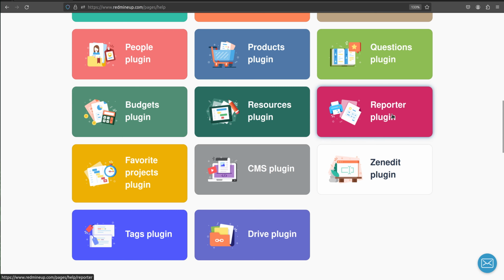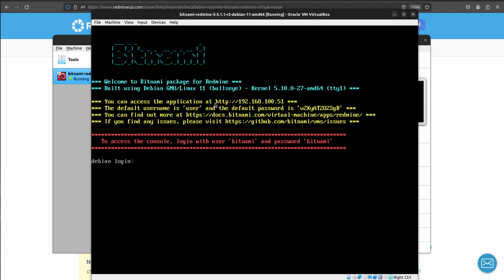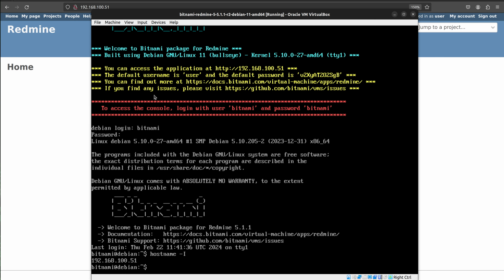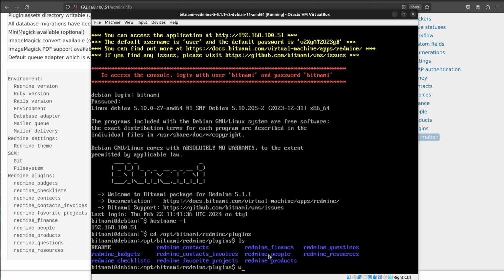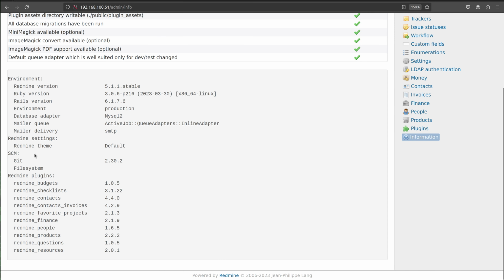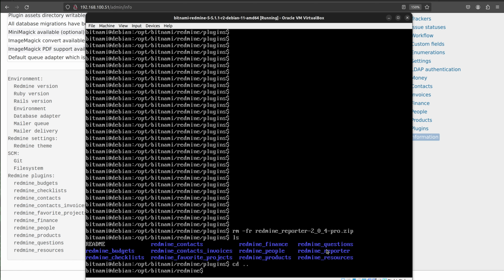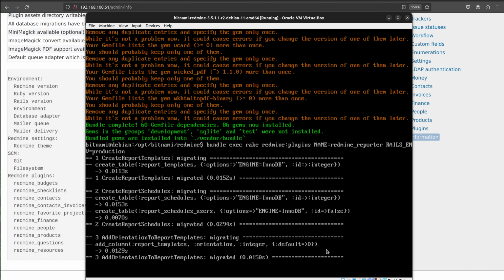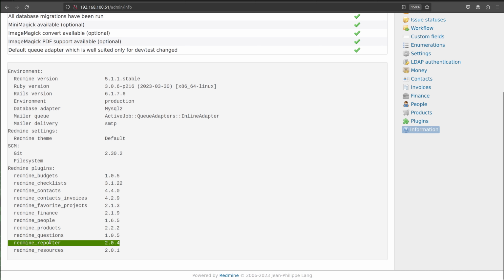Installing the Reporter plugin on Bitnami Redmine 5.1.1 stable via VirtualBox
This video tutorial will show you how to install the Reporter plugin on Bitnami Redmine 5.1.1 stable via VirtualBox.